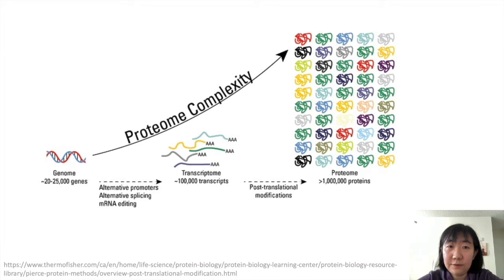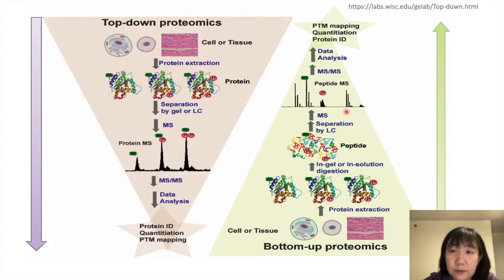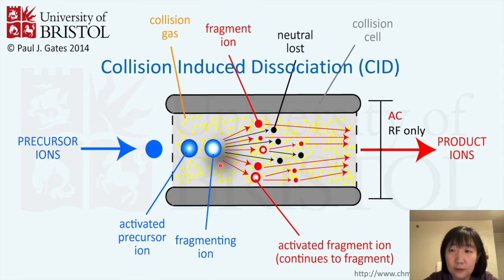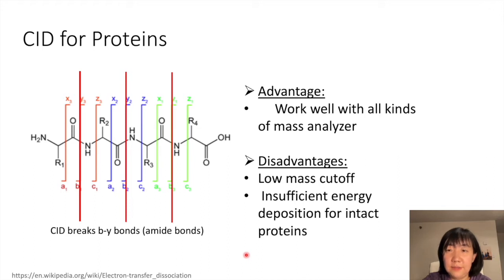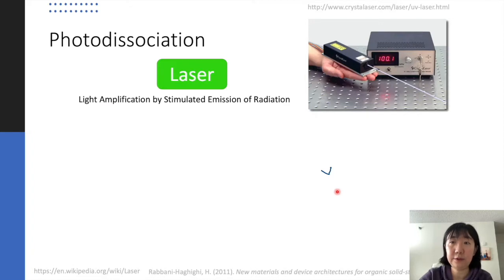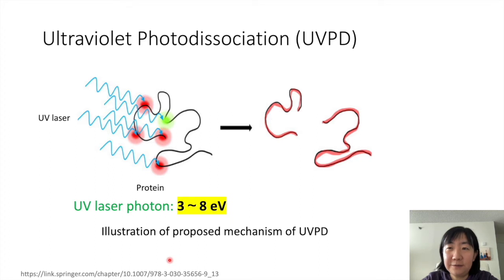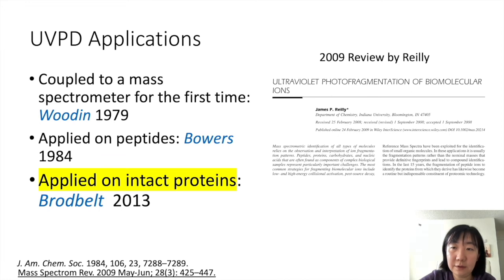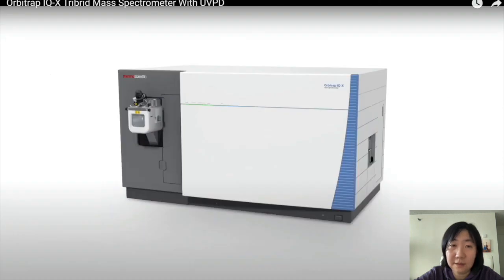UVPD Technology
My Presentation for CHEM 5206